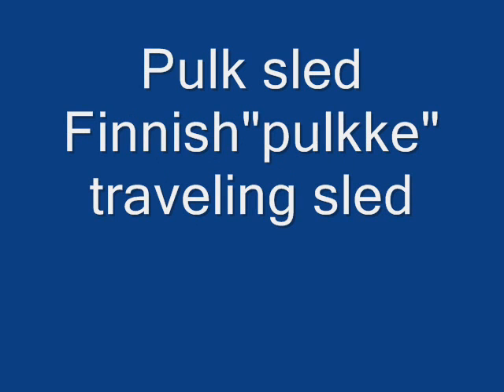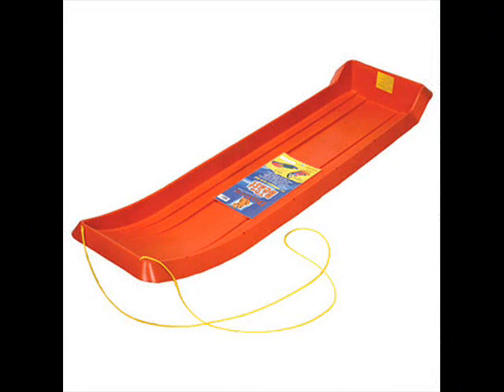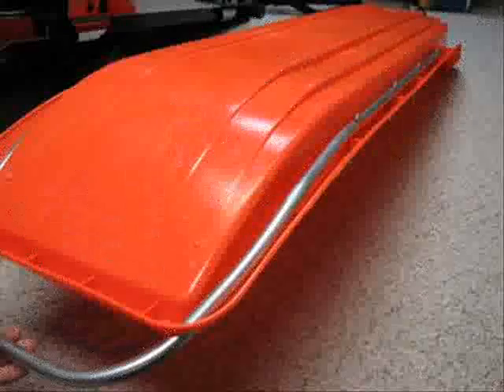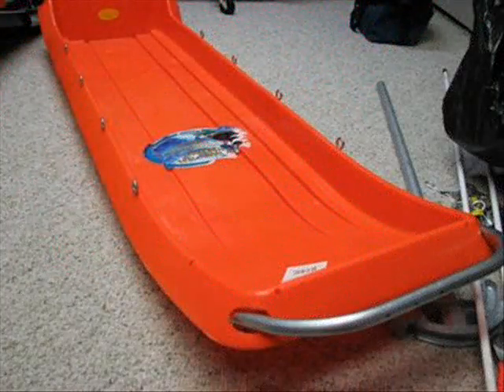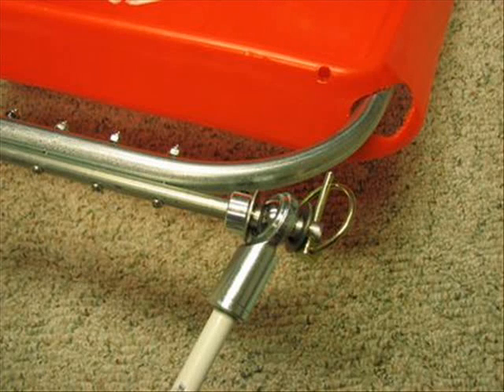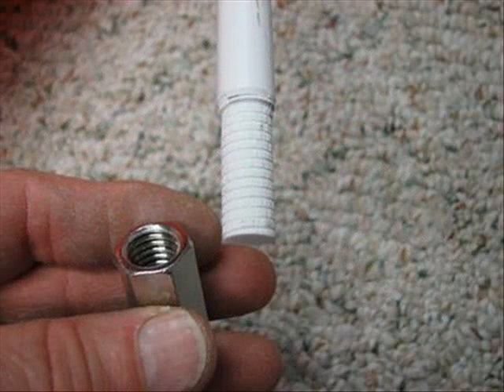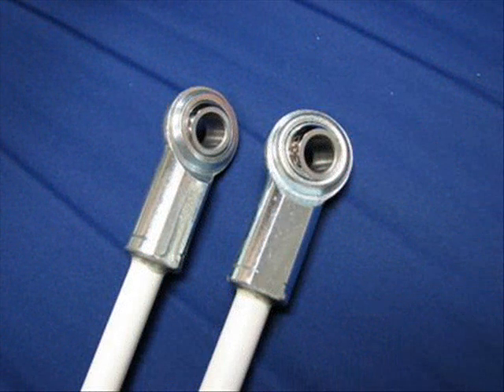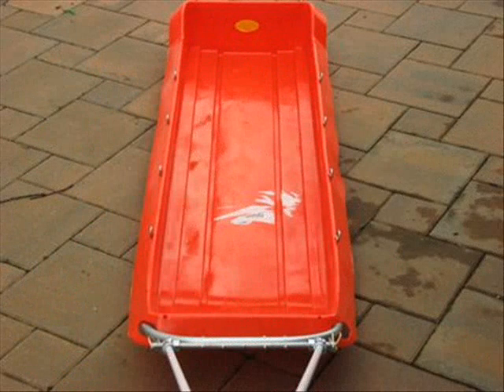My Pulk sled